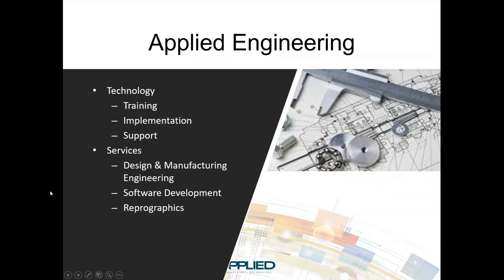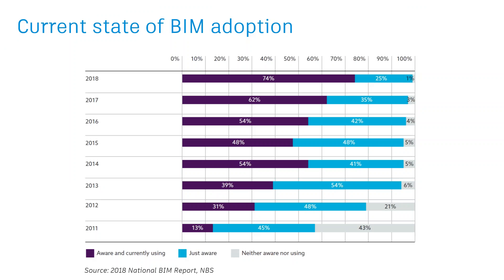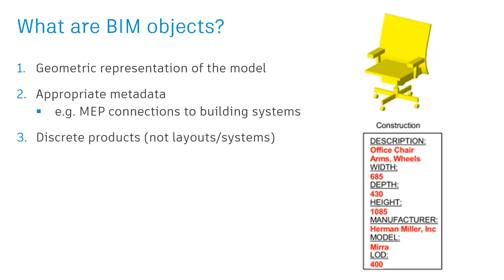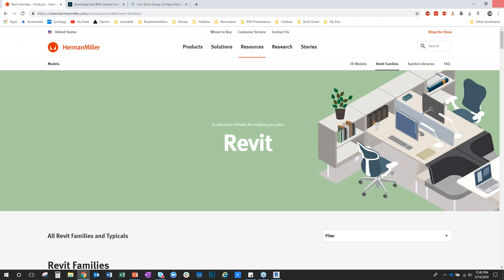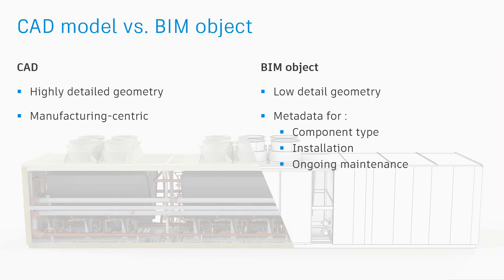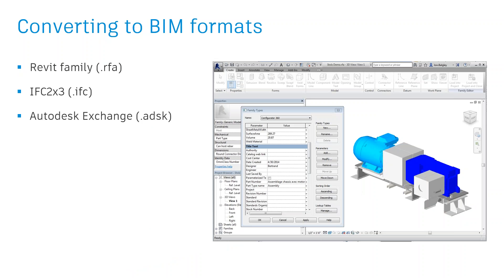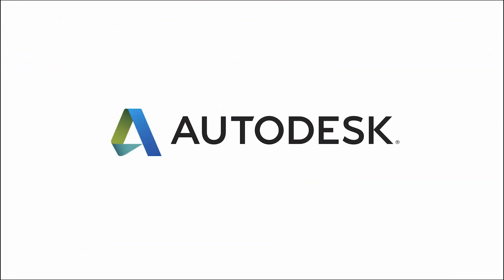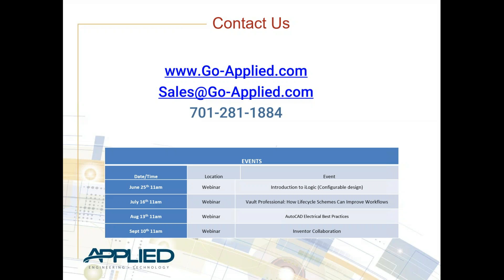Applied Day 2019 - Revit BIM in Manufacturing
In this webinar, you will hear from Autodesk BIM expert, Fernando Lima, while you learn BIM and why it is important to offer content, what is Level of Development (LOD) and how to get your content to get specified by designers in their projects.